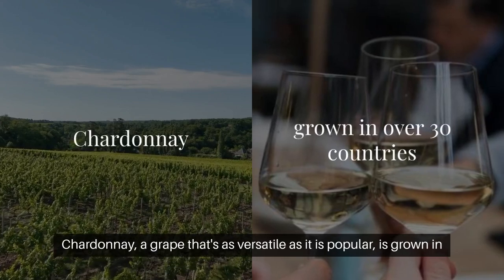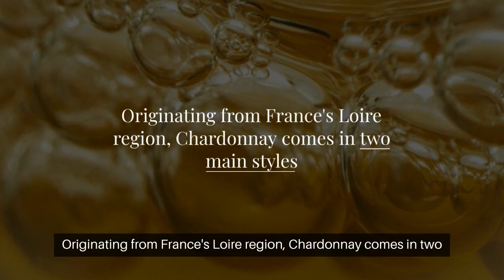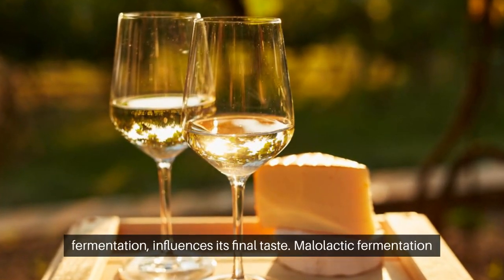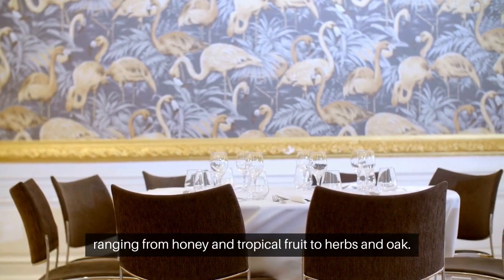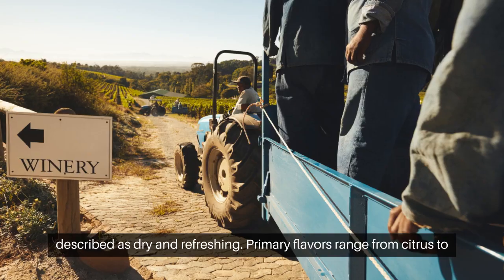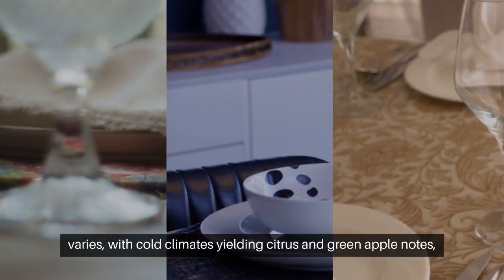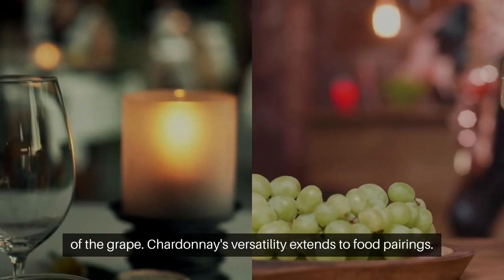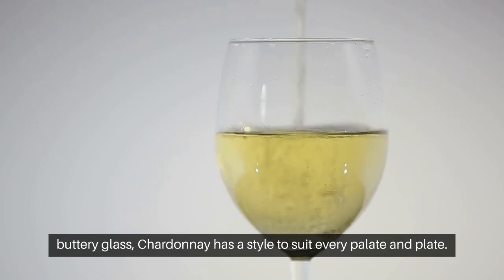What does Chardonnay Taste like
What does Chardonnay taste like ? Find out more in our video